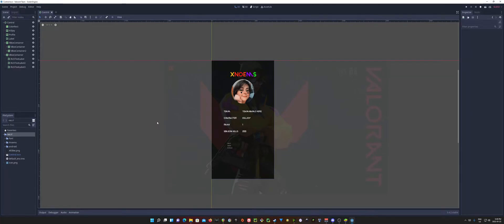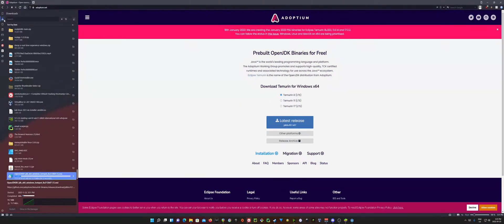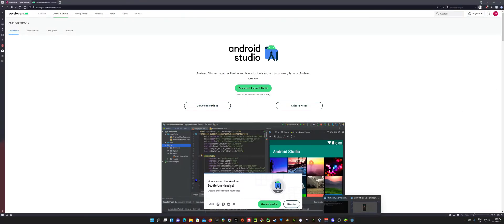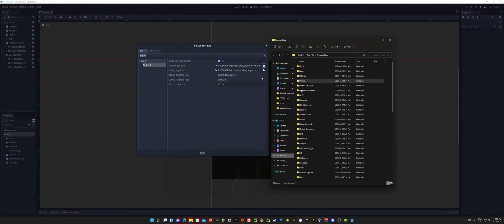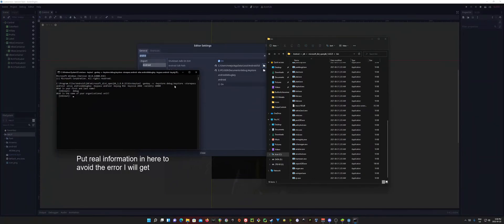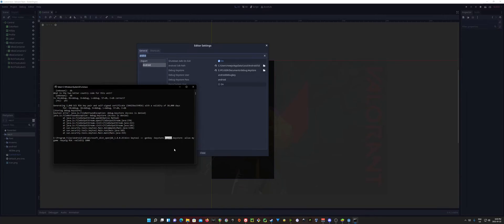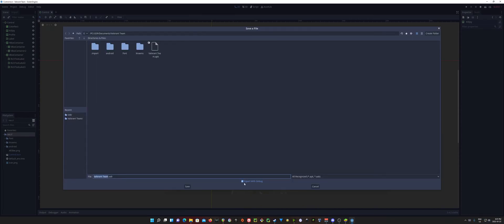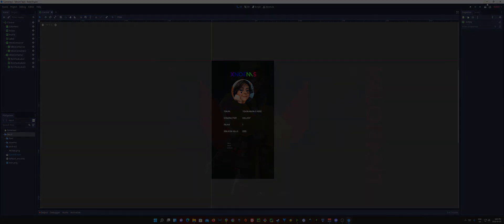Android Export from Godot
Let's take a look at how we can export our application from the godot game engine for android devices. This project is done written in GDScript. GDScript is a high-level, dynamically typed programming language used to create content. It uses a syntax similar to Python

**note, if you want or need to export aab files, you will need JDK 11 instead of 8**

Commands Used:
Generate Debug Key: keytool -genkey -v -keystore debug.keystore -storepass android -alias androiddebugkey -keypass android -keyalg RSA -keysize 2048 -validity 10000

Generate Release Key: keytool -v -genkey -keystore mygame.keystore -alias mygame -keyalg RSA -validity 10000